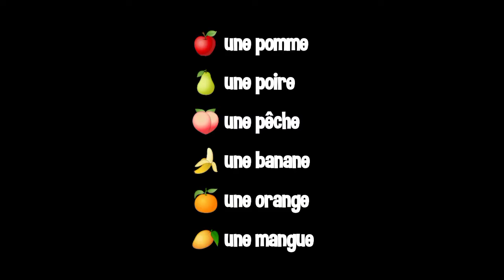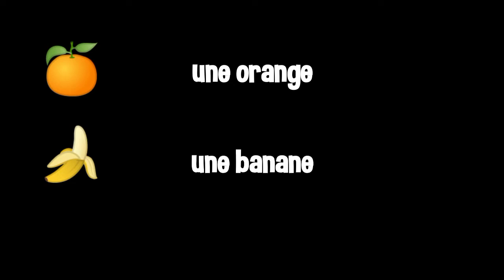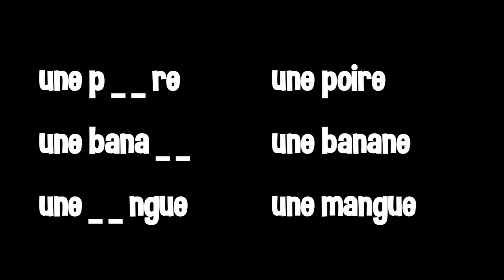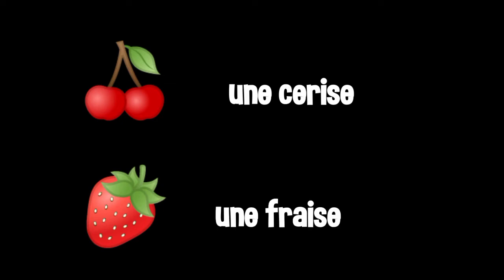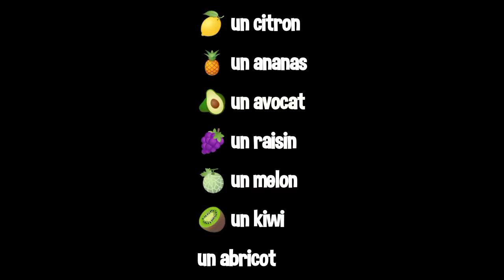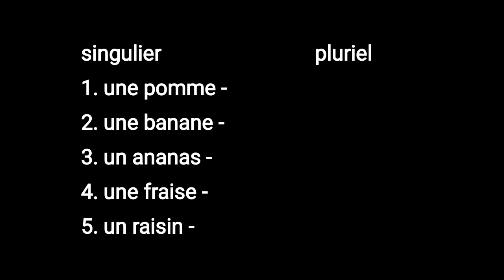Fruits in French - Les Fruits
This video is about fruits in French. It's divided into 3 sections. We name most of the fruits in French and take breaks in between each section to practice our pronunciations and spelling of those fruits in French.
There's also some homework!